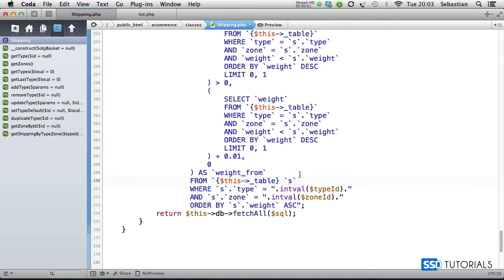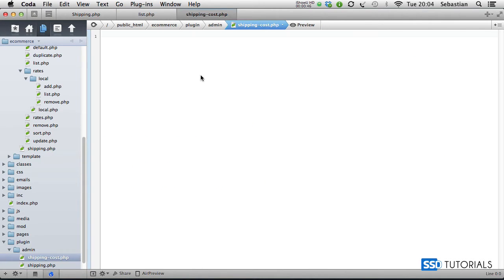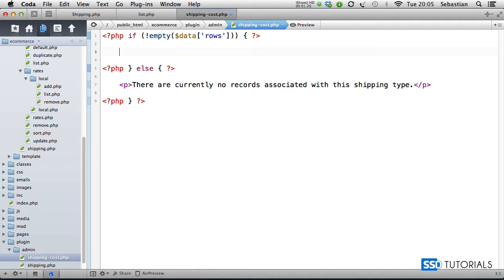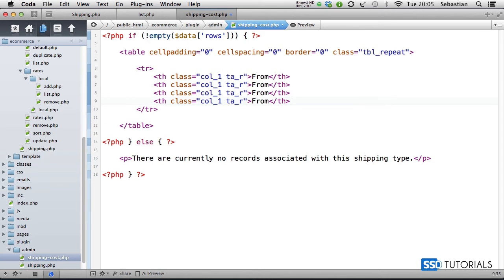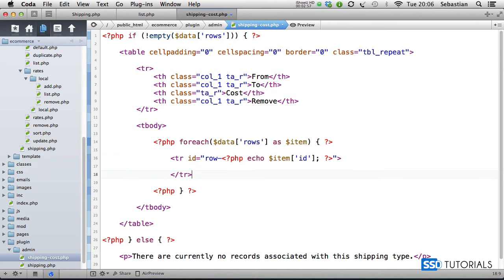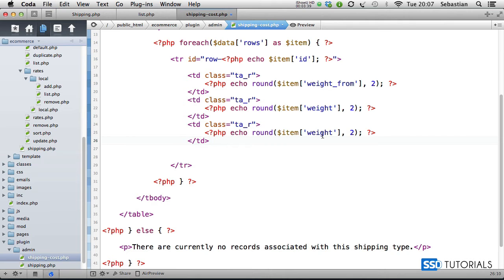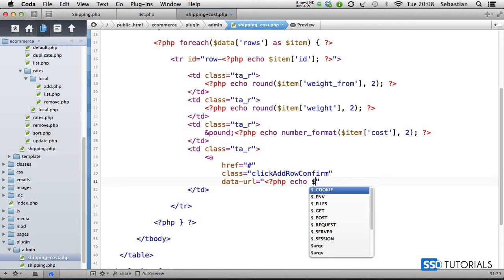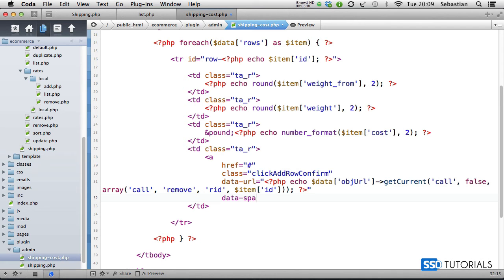08-06: E-commerce application with PHP, MySQL, Ajax and PayPal (Season 3)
Shipping cost plugin